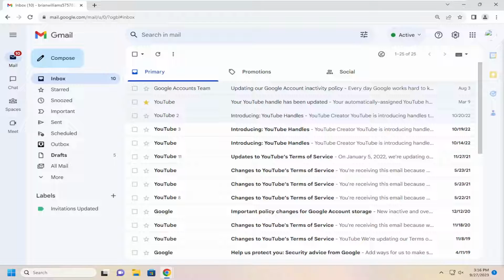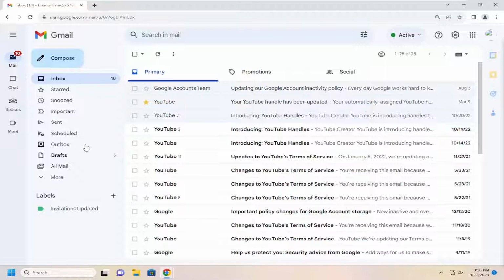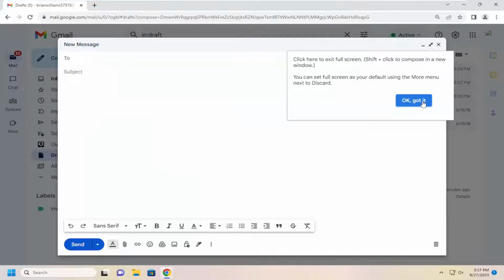How to Find Your Draft Emails in Gmail [Guide]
As you compose an email in Gmail it is automatically saved as a draft, preventing accidental data loss in the event of an interrupted connection. Learn how to save a draft in Gmail, how to find drafts once they've been saved, and how to change settings to ensure that the Drafts folder is visible.

Issues addressed in this tutorial:
how to find draft email in Gmail
how to find a draft email in Gmail
find email drafts
how to find drafts in Gmail
find drafts in Gmail
where are drafts in Gmail

If you are like me and like to keep important information and ideas in Gmail drafts for future reference, then I am sure your draft folder will have a bunch of important drafts. And accidentally deleting any of these drafts can be quite a problem as discarded drafts don’t go into the trash folder, unlike deleted emails.